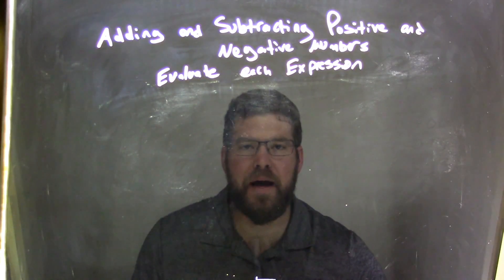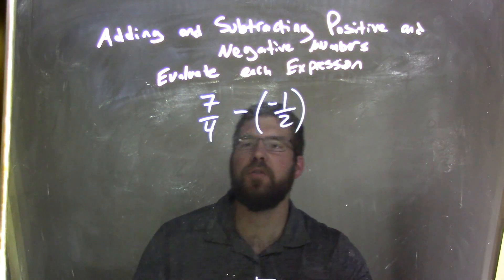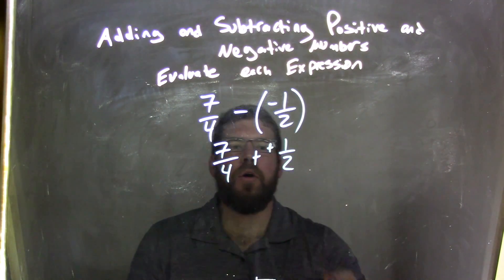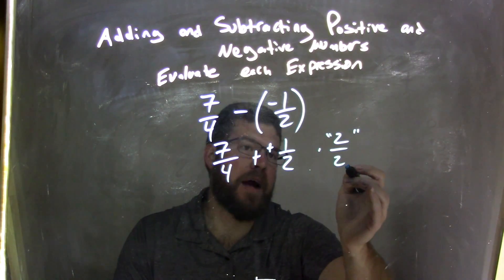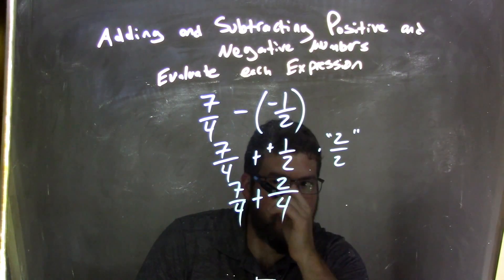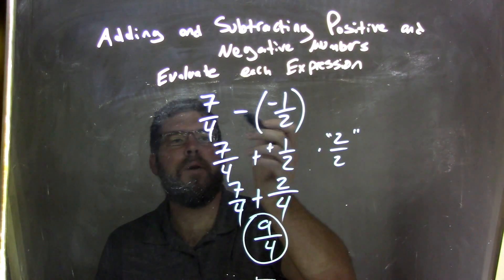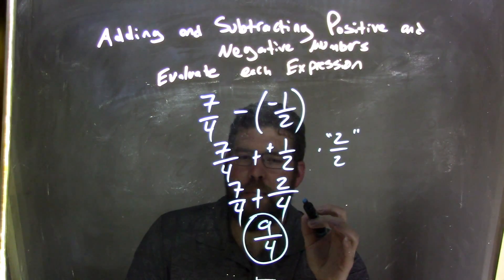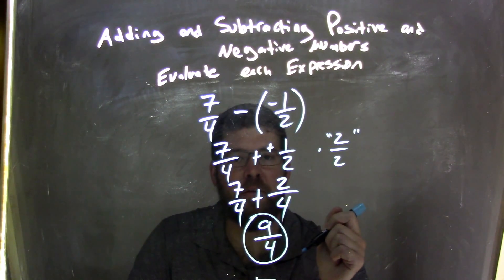Simplify 7/4-(-1/2)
In this math video lesson on Adding and Subtracting Positive and Negative Numbers, I evaluate 7/4-(-1/2).